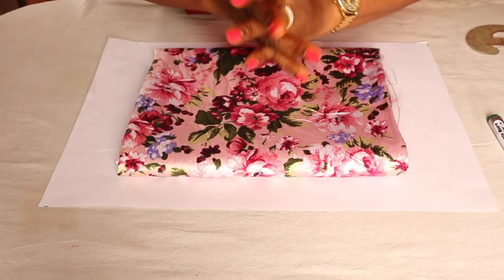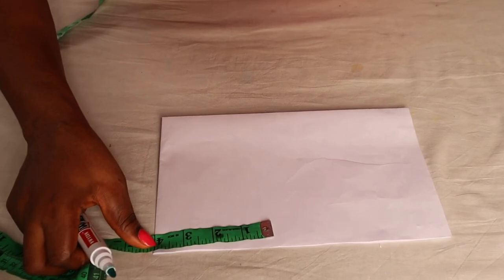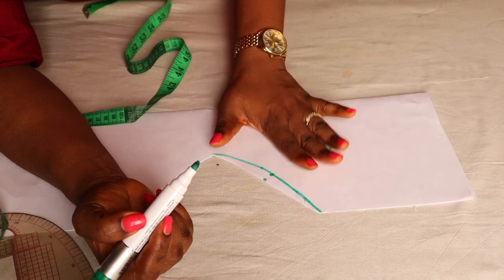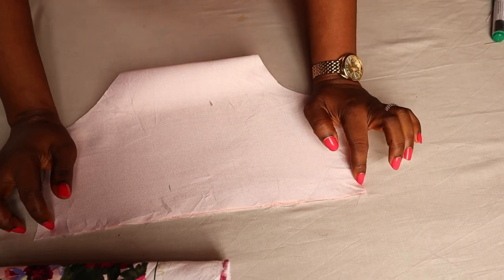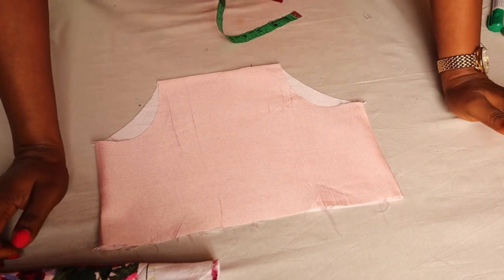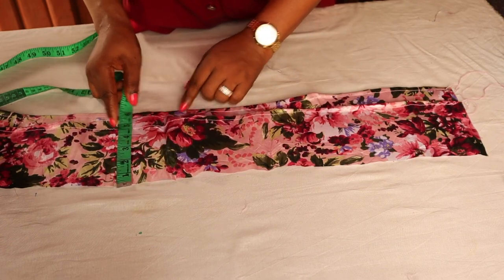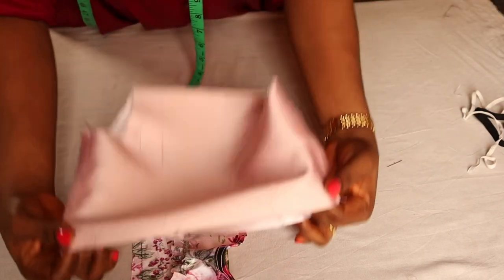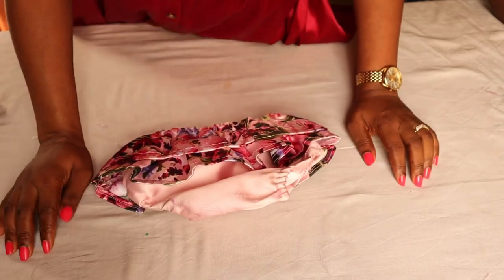Easy Beginner sewing project/ most comfortable bloomer that does not pinch baby blood vessels/ DIY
Hello guys, welcome back to another simple beginner project which is on how to make a comfortable diaper cover / bloomer that does not pinch baby blood vessels. This tutorial is well detailed and so easy to understand. If you are a beginner or not, all you need is the motivation to sew and you can easily recreate this your own way in no time. So, make sure to practice whatever we did in todays tutorial. If you are new here, you are highly welcome, please subscribe and turn on the notification bell so that you will be the first to know whenever i post new videos. If you truly love what i do here, please watch ads to a reasonable extent, so i can be motivated to bring more ideas on the table. God bless you all.

If you want to upgrade in sewing baby girl dresses, all you need to do is to join our online class/classes which is being held every month. We have the beginner class, the intermediate class, the advance class, the cupcake dress class, the trouser and jacket class.

How I recreated a Christmas dress from Aliexpress to a flower girl dress for a wedding party.